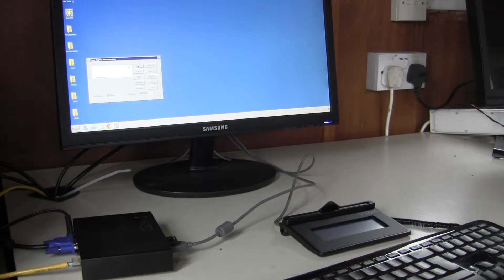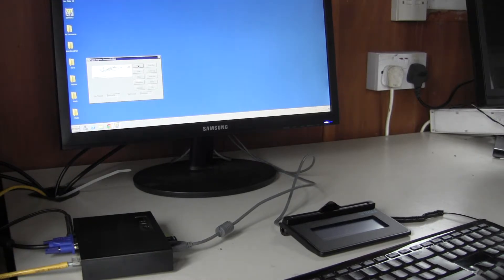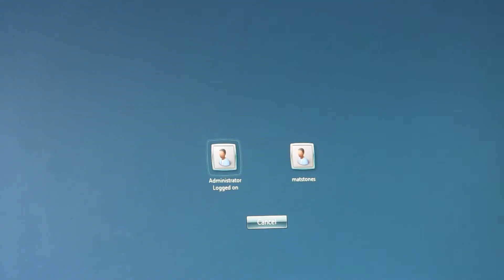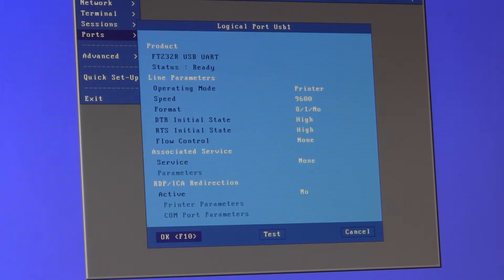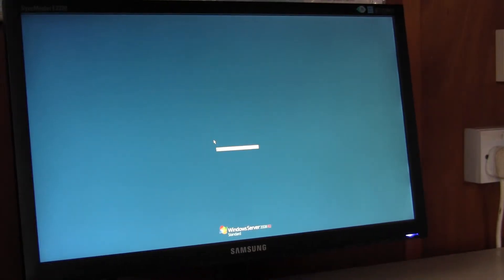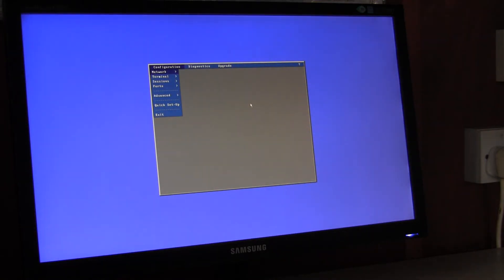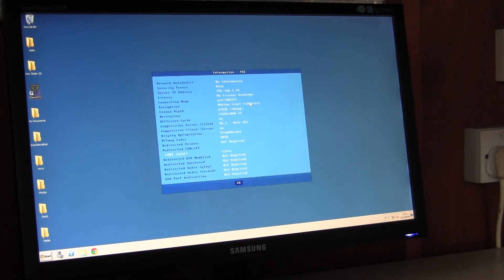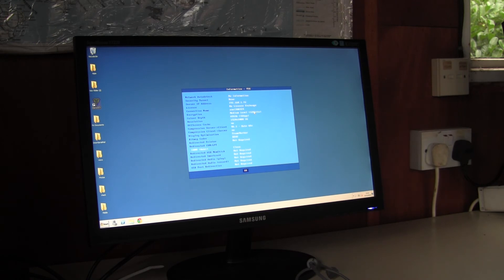Installing Topaz Signature pad on Axel Thin Client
This applies to all Axel products with USB ports. The Topaz device tested was T-S460-BSB-R.

USB/serial port redirection is supported by W2008r2, W2012r2 and Citrix